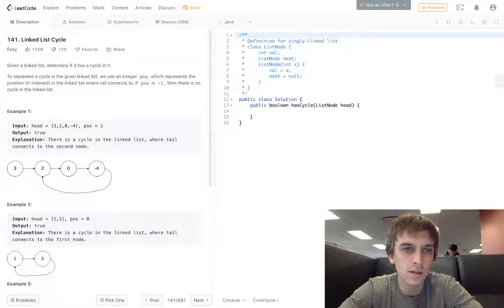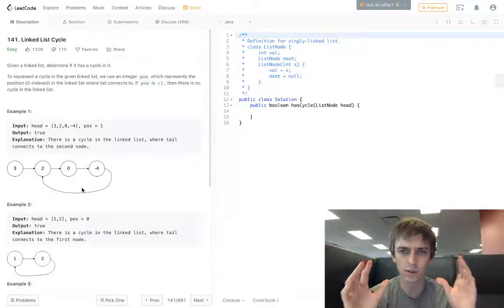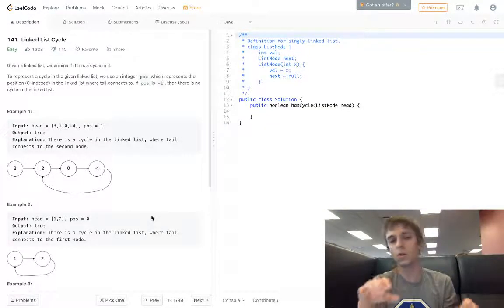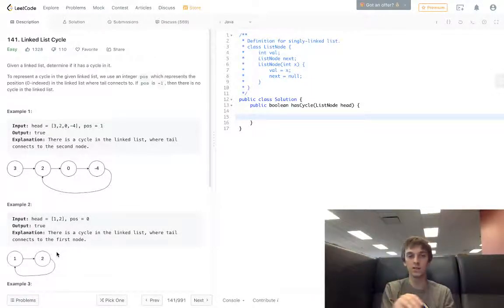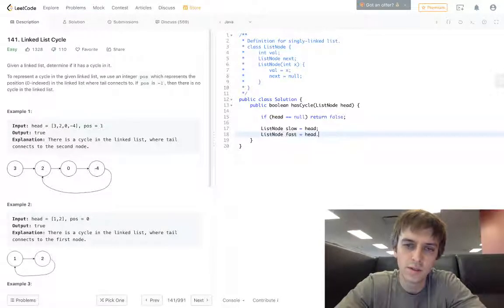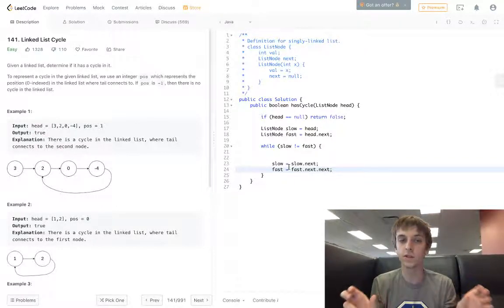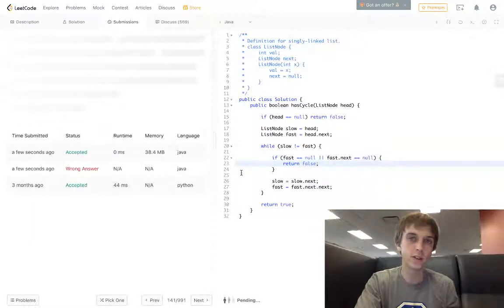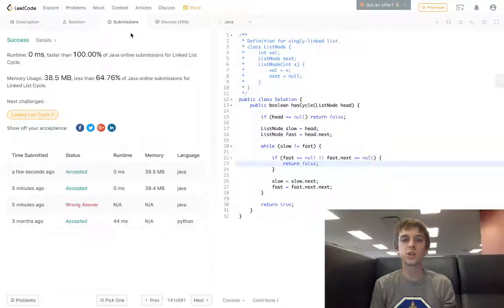LeetCode Linked List Cycle Solution Explained - Java